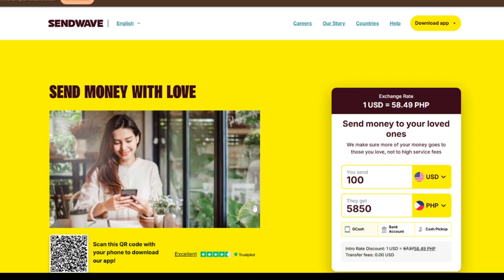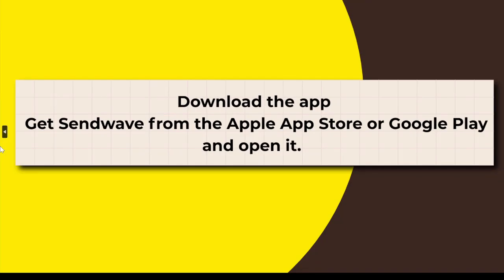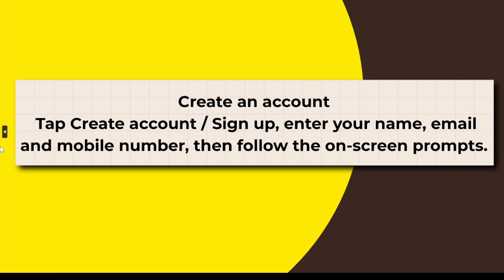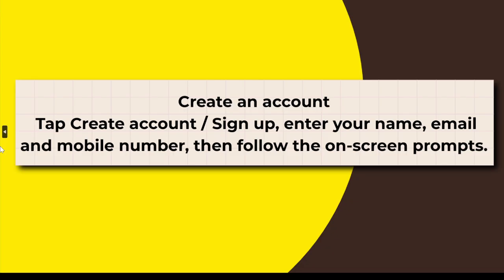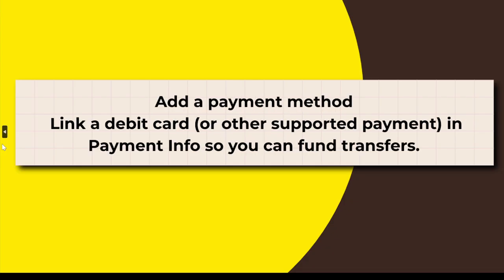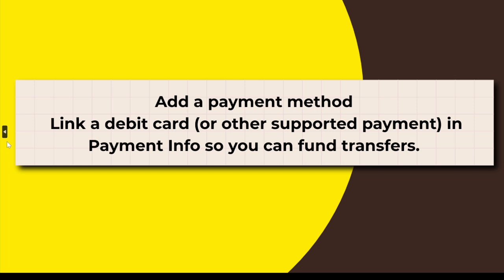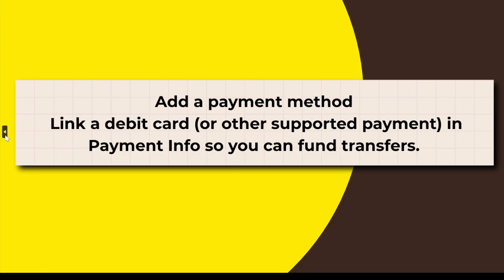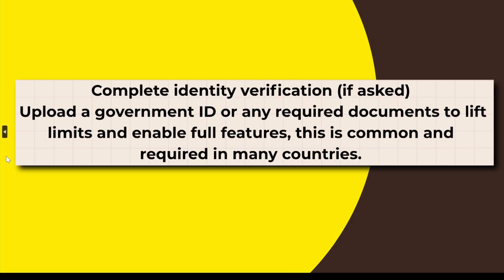How To Open A Sendwave Account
Want to open a Sendwave account and start sending money instantly? 💵🌍 In this step-by-step tutorial, I’ll show you exactly how to create your Sendwave account — quick, secure, and perfect for beginners in 2025!
You’ll learn:
✅ How to download and set up the Sendwave app
✅ How to register and verify your account
✅ How to add your payment method and recipient details
✅ Tips to send money safely and avoid transfer issues
Perfect for first-time Sendwave users, travelers, and anyone who wants to send money abroad fast and hassle-free! 🚀✨